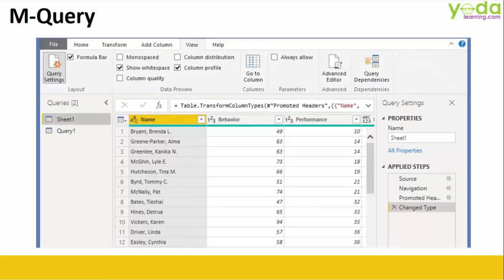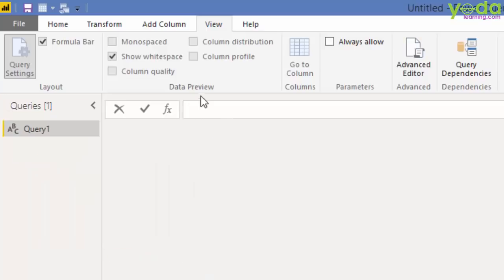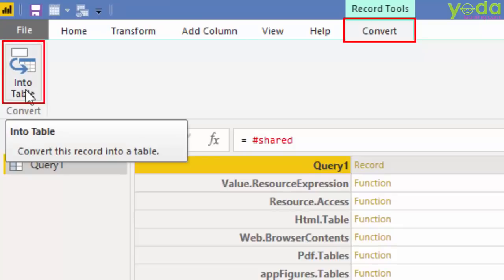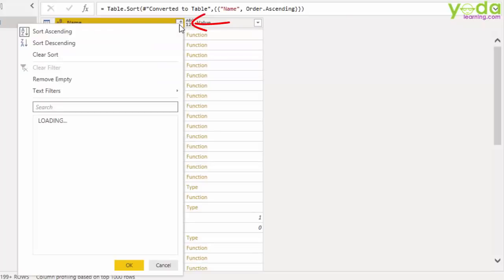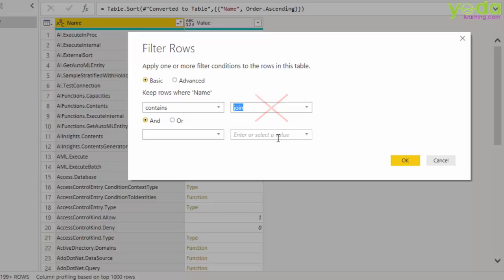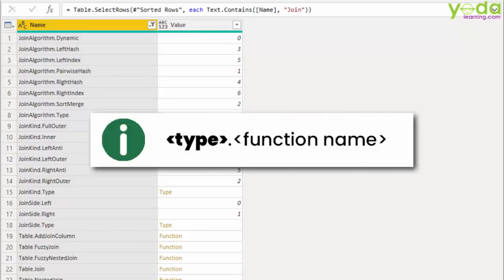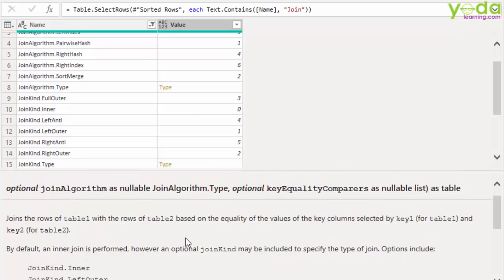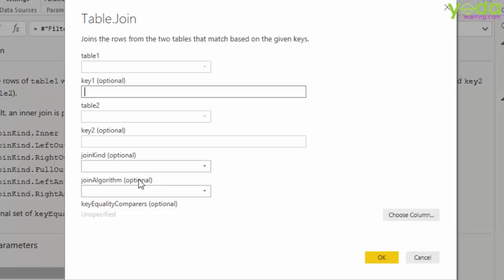Power Query Commands | List of all M-Query Commands in Power Query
In this video, we will learn the Super Cool Trick of M-Query in Power Query. M code is the language behind the scenes of Power Query and Power BI.
I love M Query to learn. M Query easy to learn.
M Query is the powerful language behind the Power Query

0:23 How to get the list of M-Query Commands